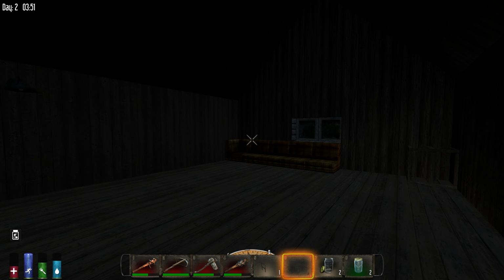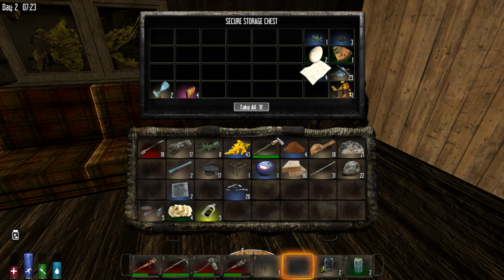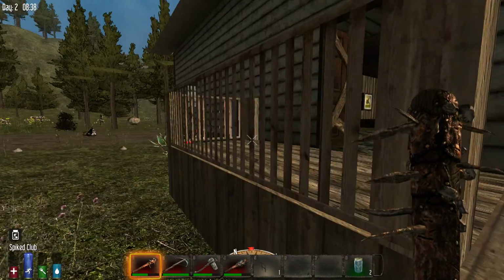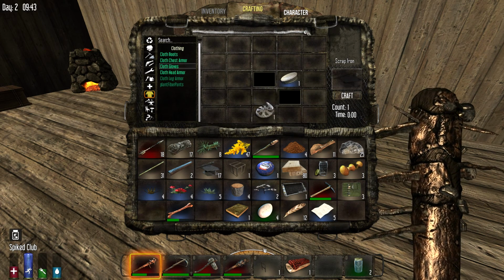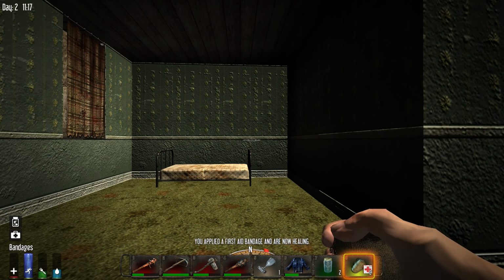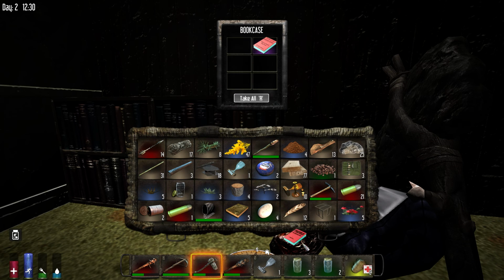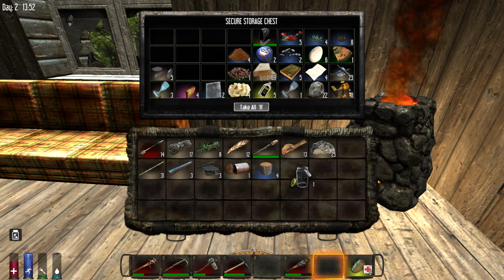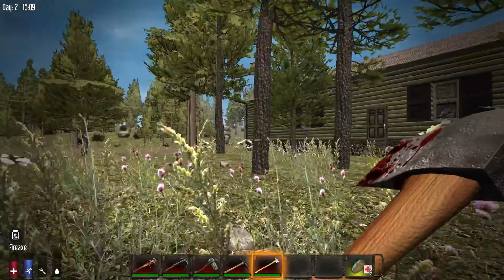7 Days to Die Survivalist Gameplay Let's Play Alpha 10 S02E04 - "Meet the Neighbors"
7 Days to Die, Single Player in Survivalist Difficulty.

We set up base, get some storage going, start looting and run into some neighbors who are little to friendly for my taste.

►It helps me to grow my channel

☻ Cheers and Happy Gaming ☻

❃ About the game and story ❃
7 Days to Die, a game developed by The Fun Pimps and published by The Fun Pimps Entertainment LLC. The game is at the time of the video in Alpha 10

7 Days to Die is an open world, voxel-based, sandbox game that is a unique mix of First Person Shooter, Survival Horror, Tower Defense and Role Playing Games combining combat, crafting, looting, mining, exploration, and character growth.

From the ashes of the 3rd world war rises an unknown virus which transforms the surviving humans into an army of the animated dead, acting as a single-minded being.

You play a survivor trapped in the savage zombie infested world in the County Arizona one of the last true Eden’s on Earth.